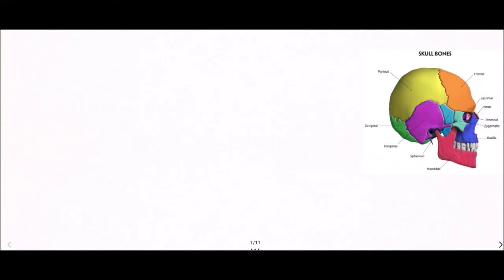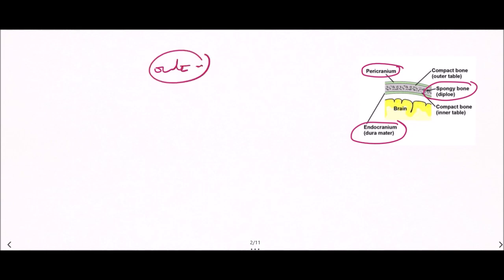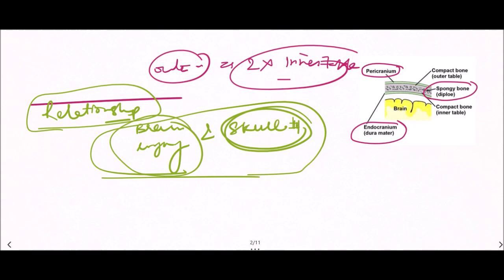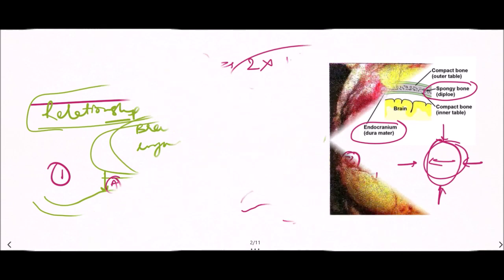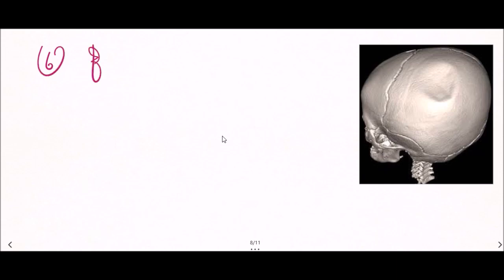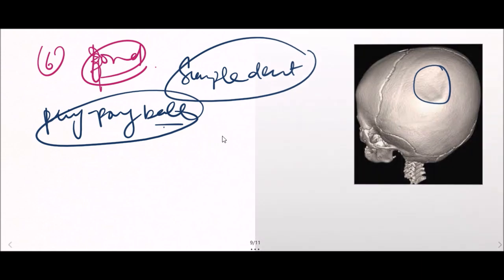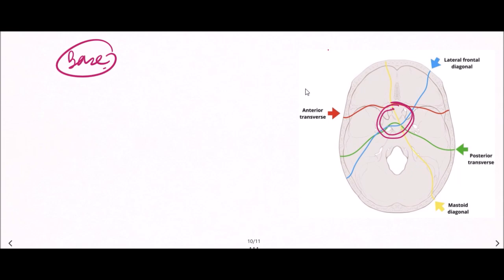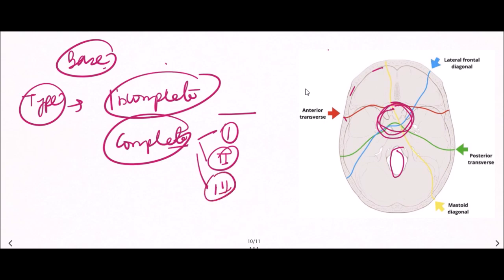Skull- Anatomy & Types of skull fractures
About: FORENSIC EXTRACTS: Provides you videos related to Forensic Medicine and Toxicology with some interesting topics and material related to medical science…keep on watching…

Skull anatomy
Mechanism of skull fractures
Types of skull fractures